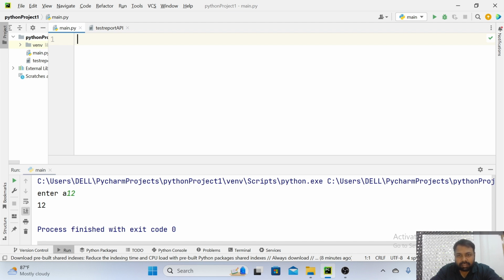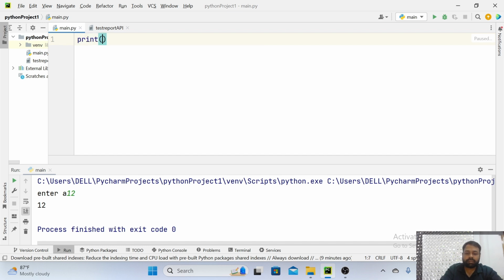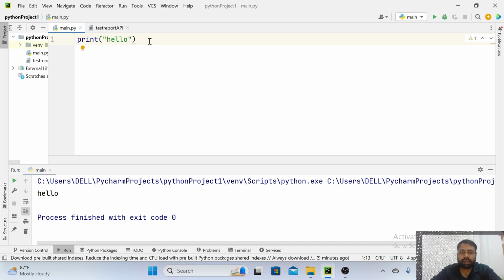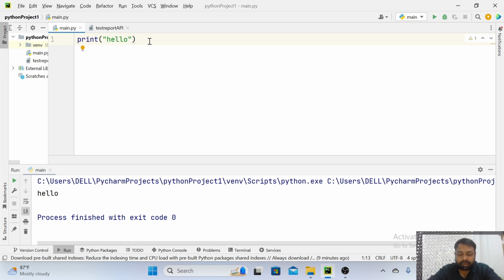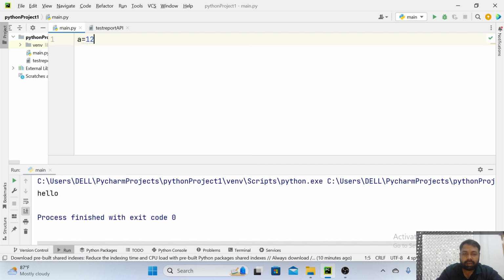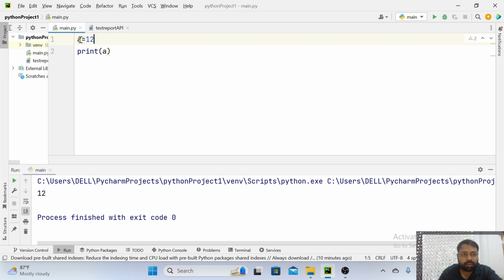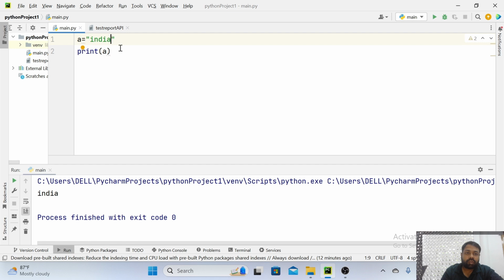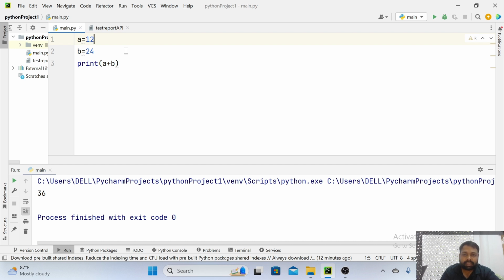Python 101: Learn Python Programming from Scratch|Learn Python Programming Tutorial Online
Welcome to codewithbasha's first Python programming tutorial! In this video, you'll learn the basics of Python, one of the most popular and versatile programming languages today. This tutorial is perfect for absolute beginners, and we will cover the essentials to help you get started with Python programming.

What you'll learn:

What Python is and why it’s important for developers
An introduction to basic Python syntax
Whether you're new to coding or brushing up on Python, this tutorial will provide a solid foundation to start your Python programming journey.